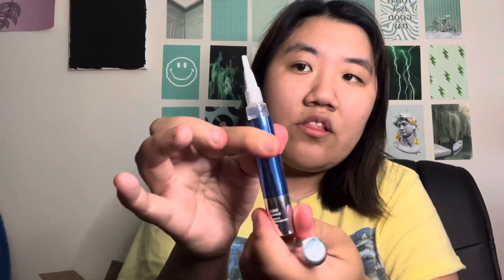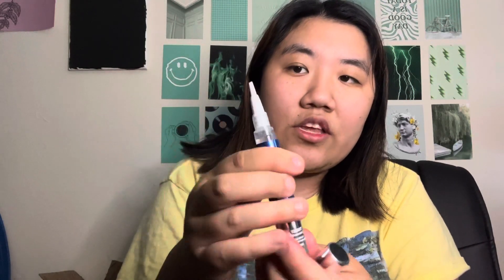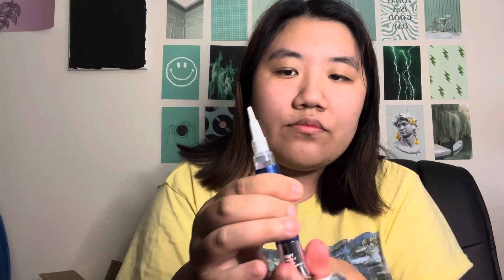Viral Tik Tok my smile teeth whitening pen review